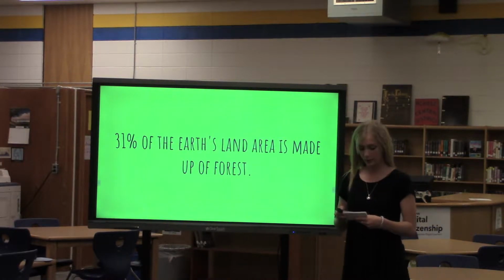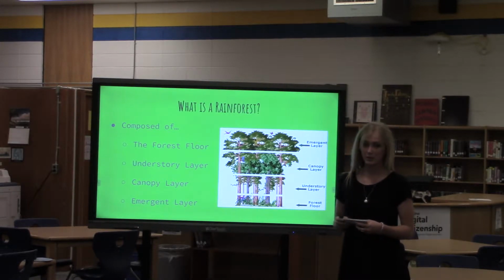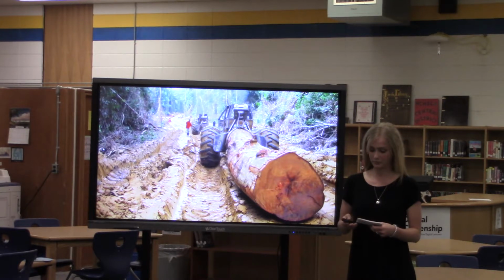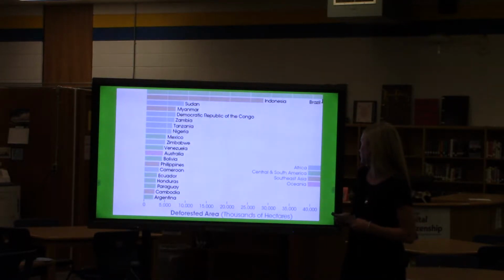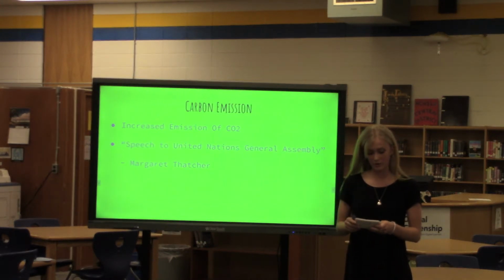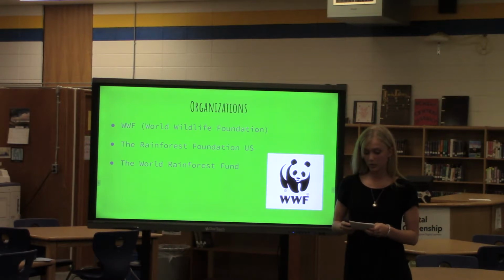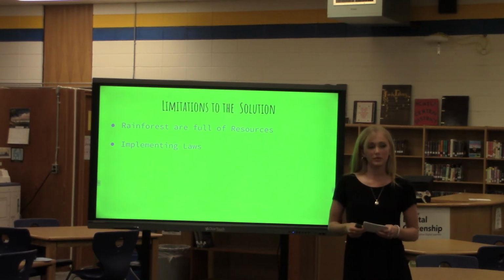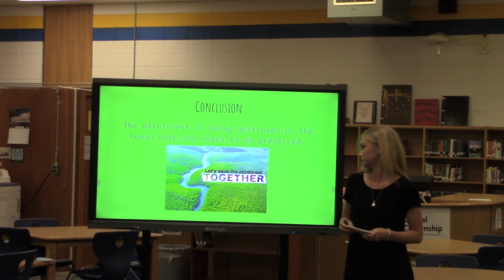K. Mabe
Individual Presentations